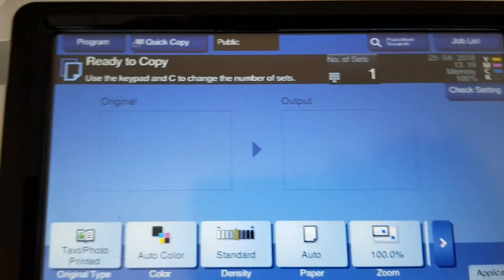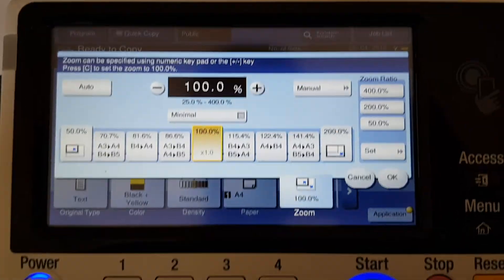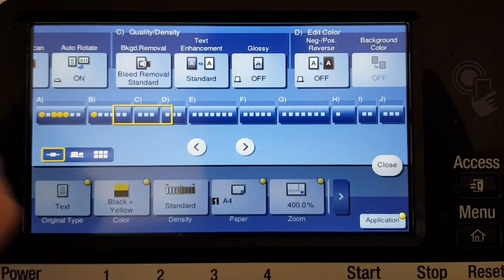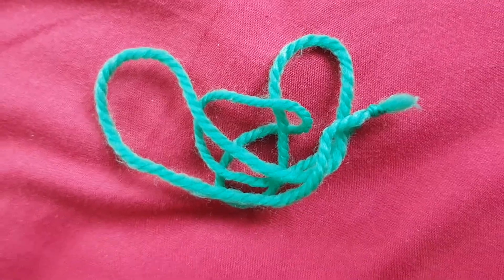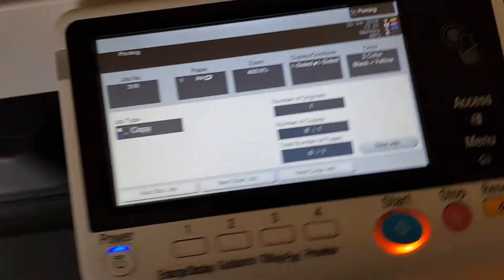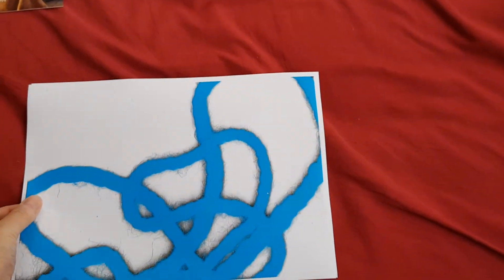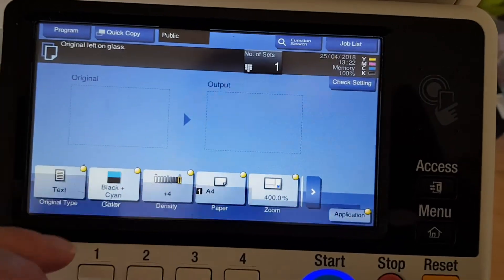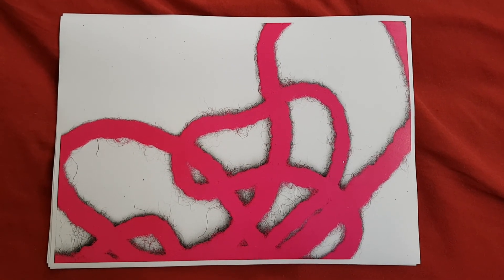Piece of knitting yarn